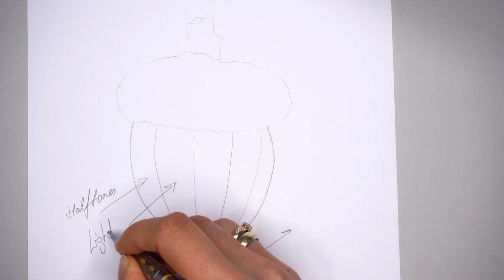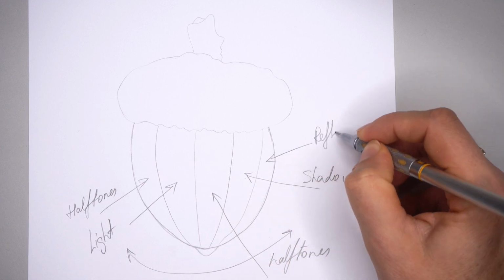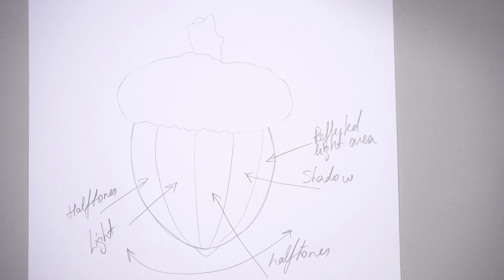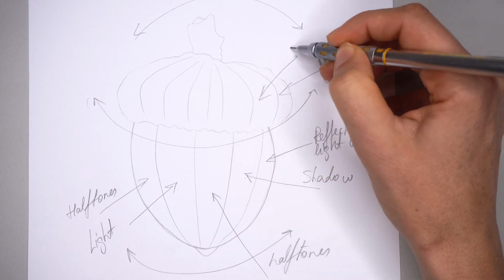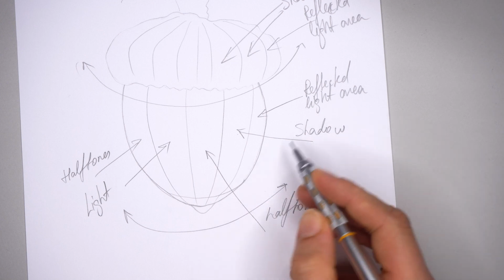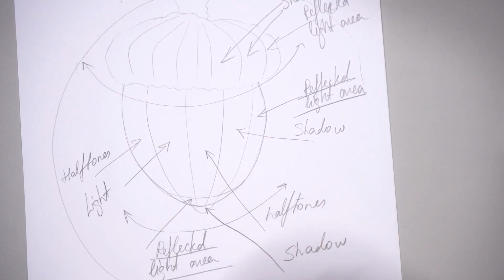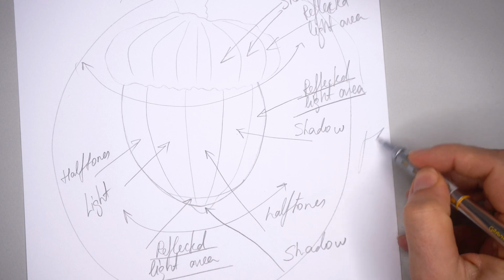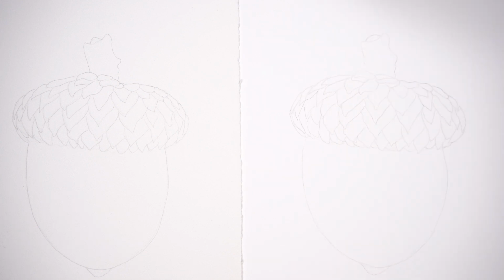How to Paint a 3D Form with Watercolors 🐿️ Acorn Painting Tutorial 🐿️ Realistic Painting Tutorial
How to paint a 3D form with watercolors - Acorn Painting Tutorial!!! This tutorial is suitable for beginners.

🖌️MATERIALS:
Pigments - Indian Yellow, Transparent Yellow, Alizarin Crimson, Perylene Maroon, Perylene Violet, Ultramarine Blue, Indigo  - remember to experiment with pigments that you have in your paintbox :)
Paper towel

"Transform" - Megan Wofford

               Kristine